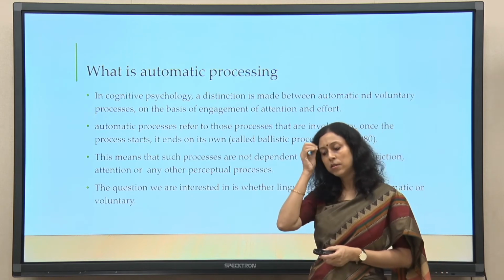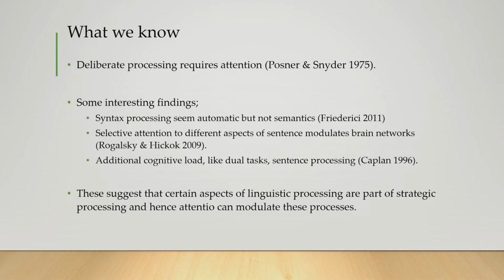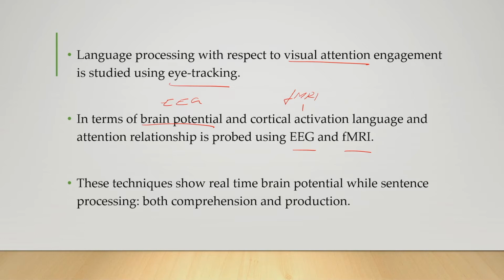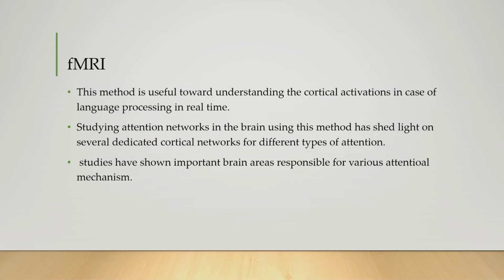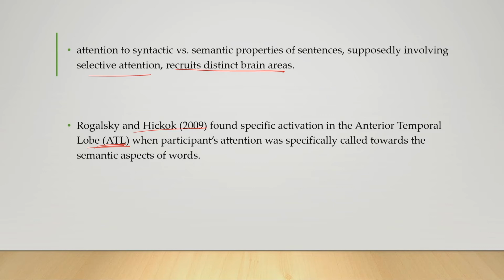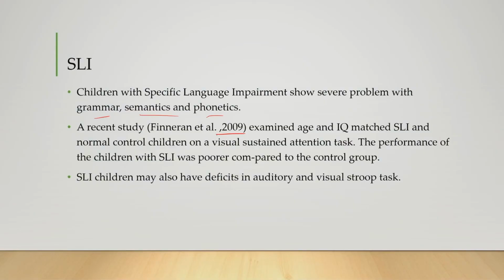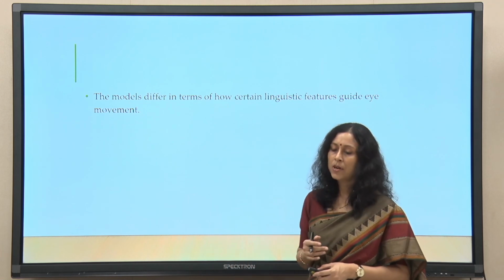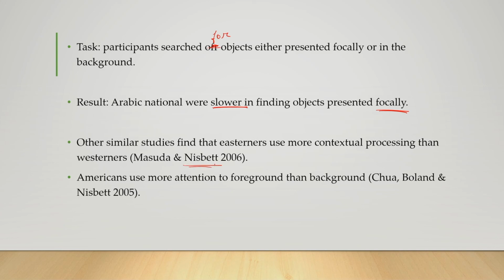Lec 17: Attention in Sentence processing